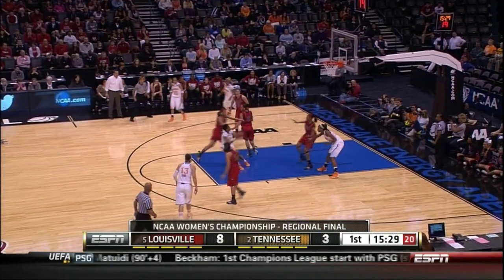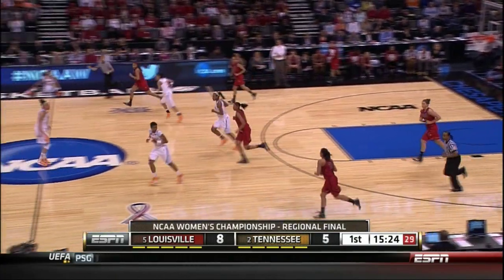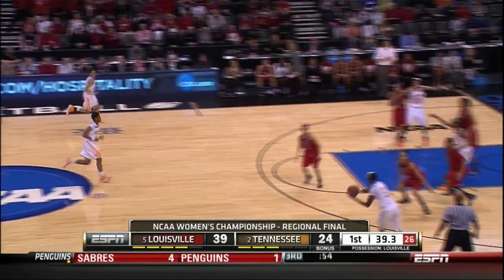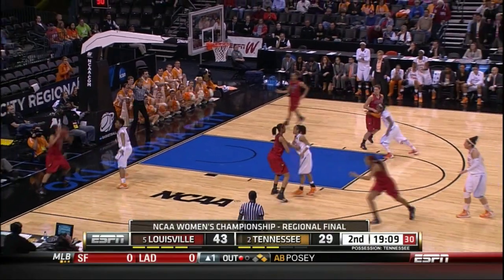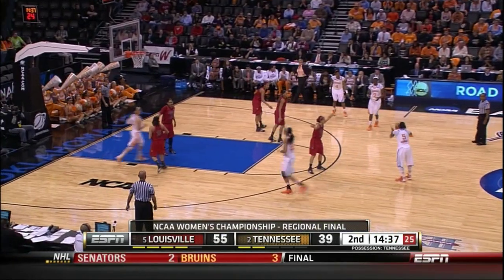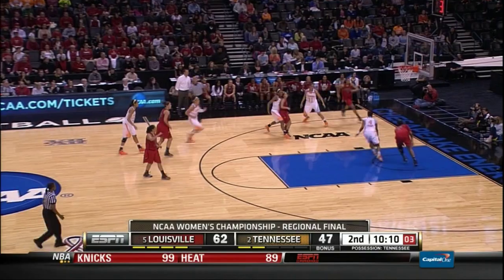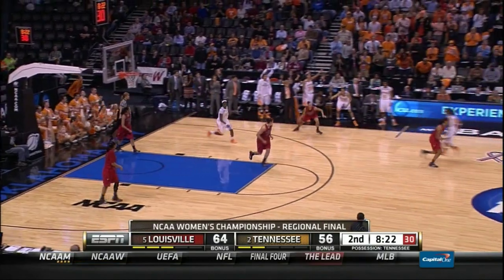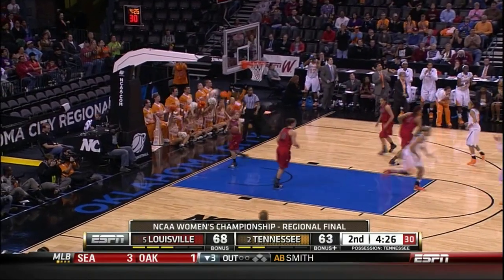Tennessee Lady Vols v. Louisville NCAA Tournament Highlights